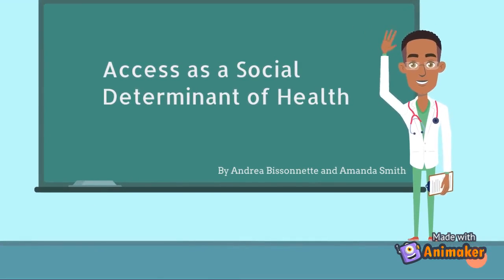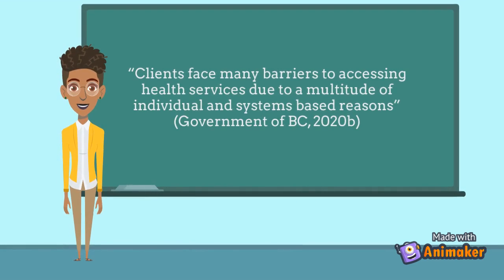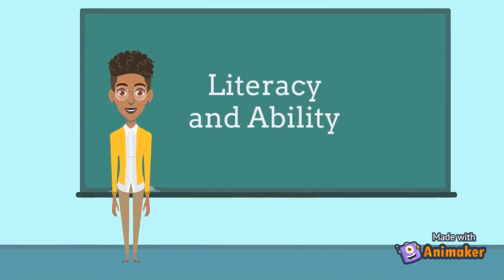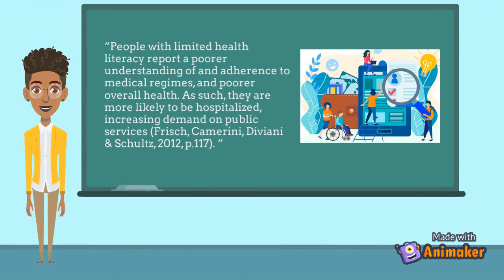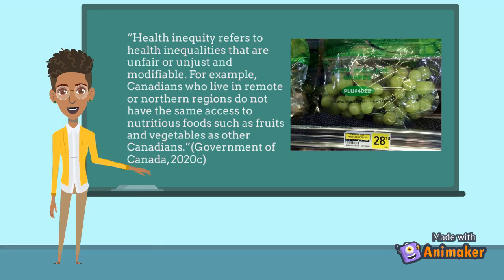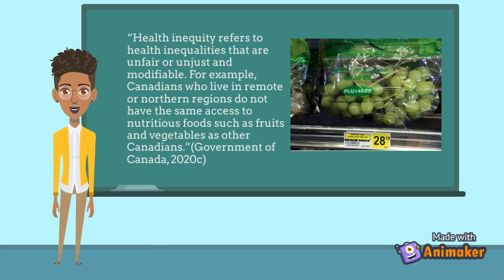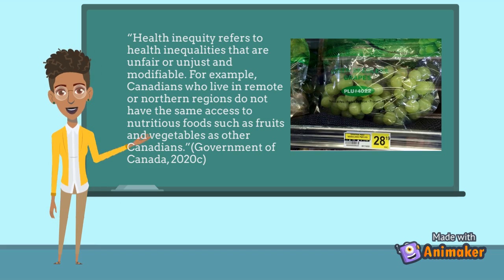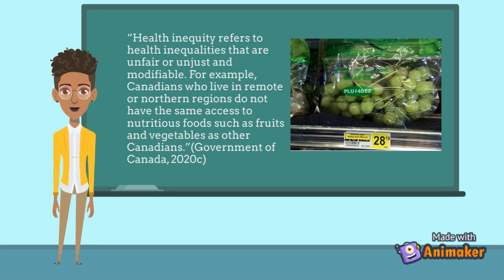Access as a Social Determinant of Health